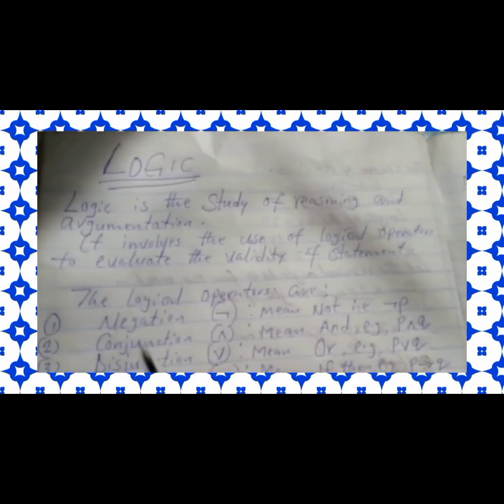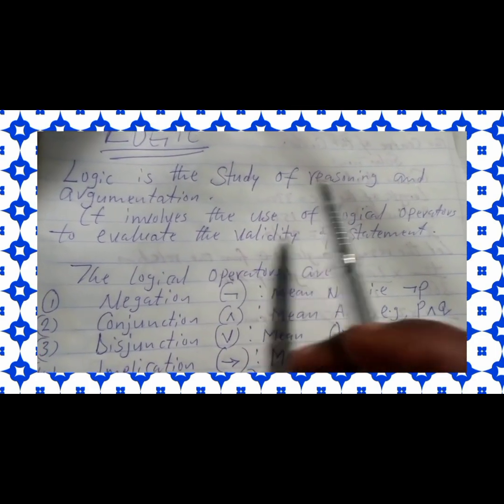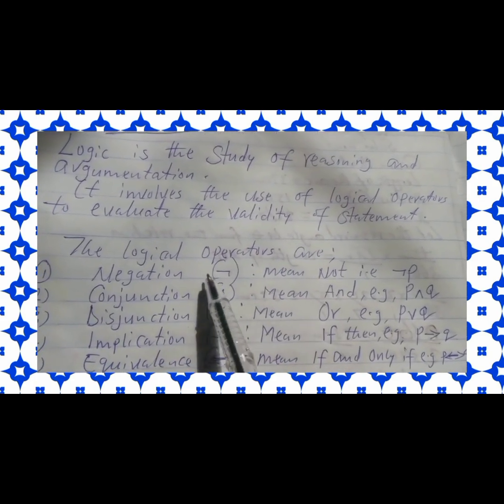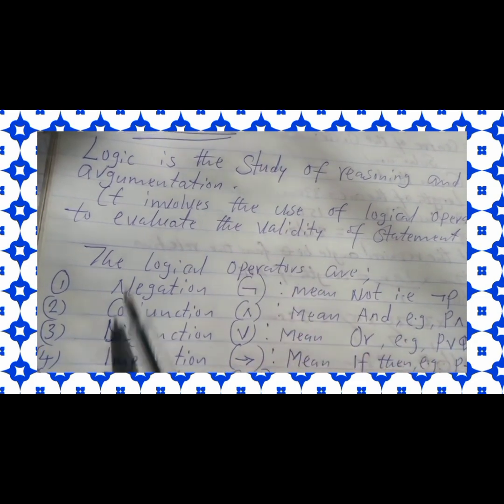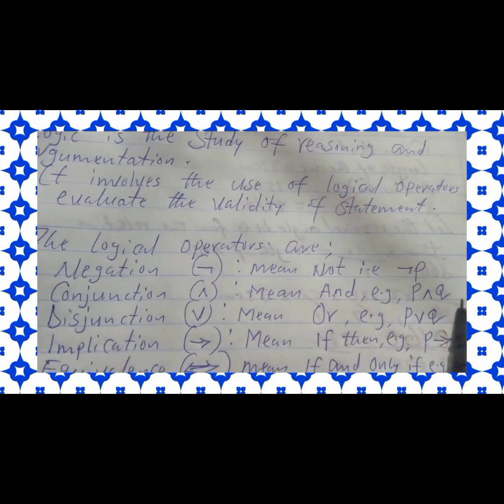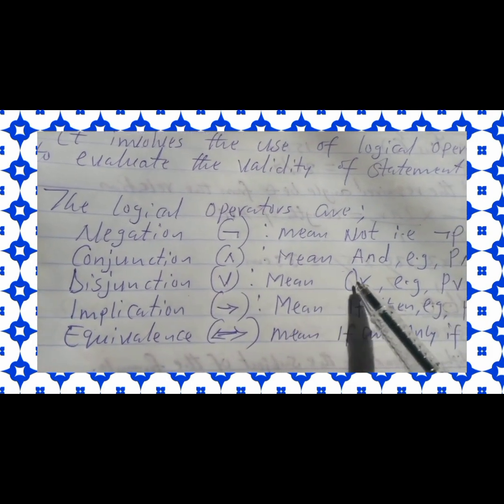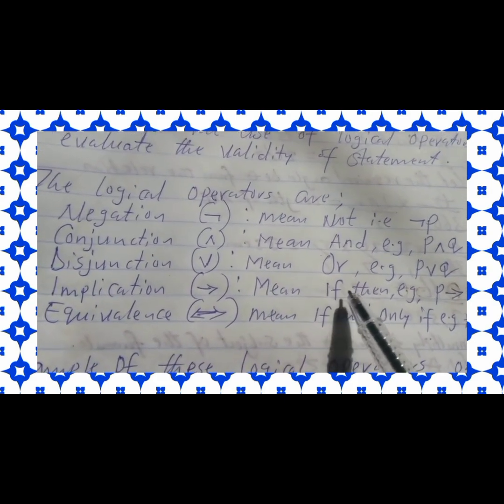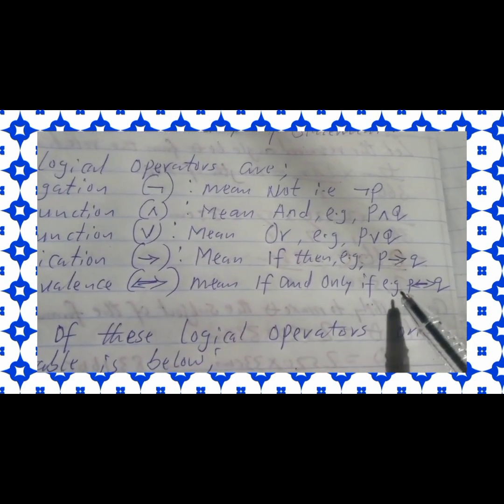Logic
Discrete mathematics,logic